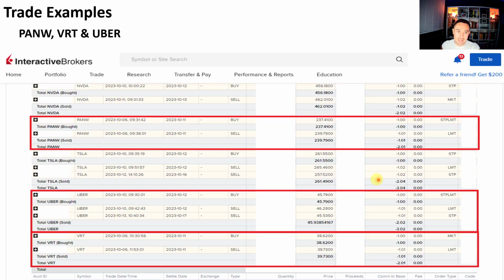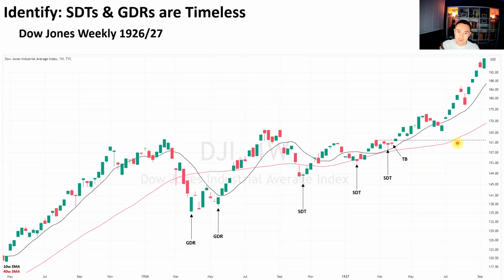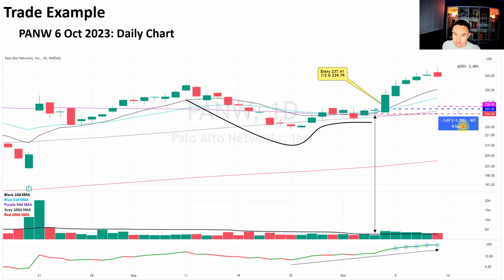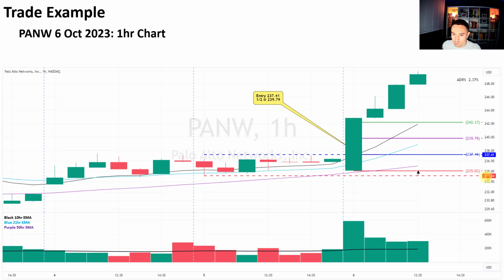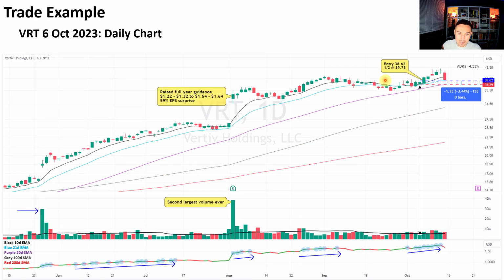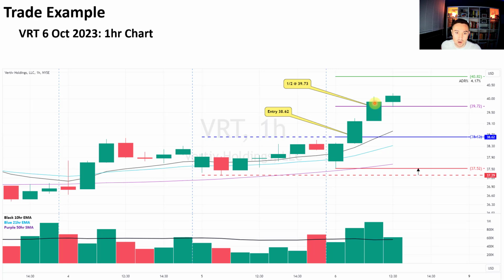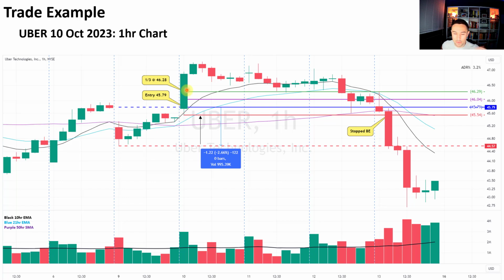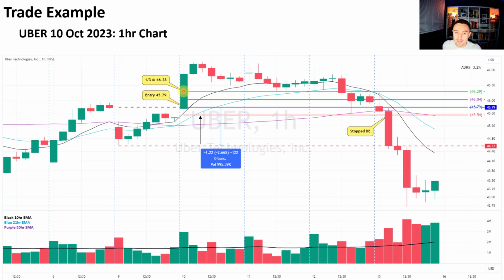How to QUICKLY Improve Your Trading & Psychology of a Professional Trader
✅ FREE & PAID MEMBERSHIPS AVAILABLE